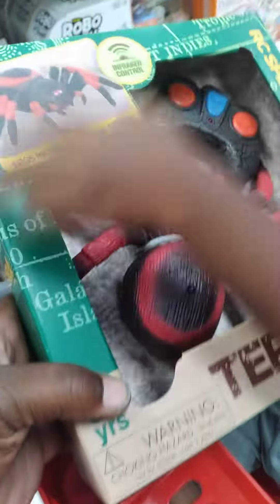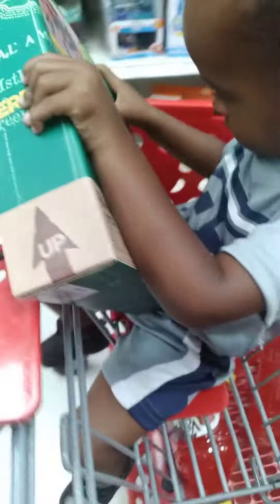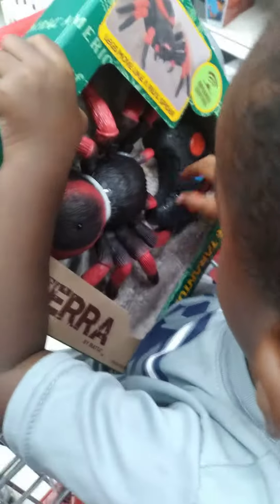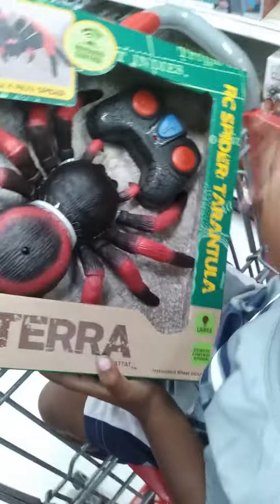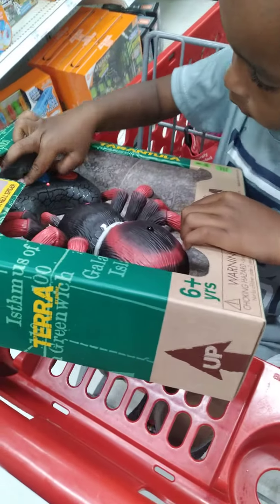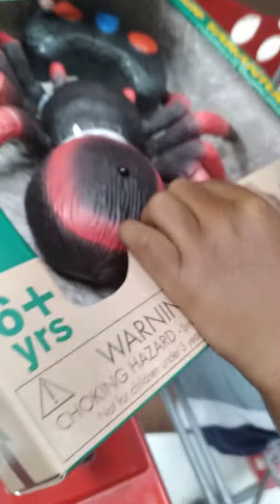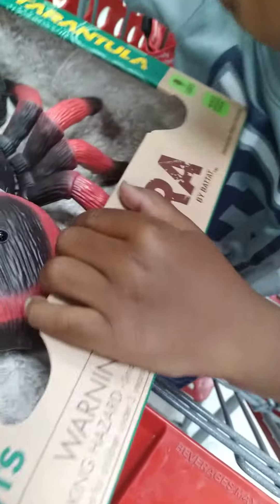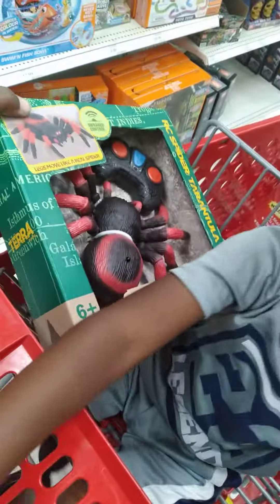Terra by Battat – Remote Control Infrared Light-Up Spider – Tarantula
s

Shipping & Returns

Q&A

Highlights

Electronic toy spider and remote control

Features: Moves in various directions, LED eyes light up

Easy to use: Remote control is clearly labelled, instruction sheet included

Educational: Animal toys promote interest in natural science

Batteries: 5 x AAA included

Recommended for kids aged 6 and up

Description

This Infrared Remote Control Spider has lots of detailed features to keep you entertained for hours. It has eight legs, realistic fangs, and bright stripes. The lifelike creepy-crawly also has LED eyes that light up – perfect for when it gets dark! This playset comes with a remote control, so you can make the toy spider move left, right, forward, and even spin 360°. Use your imagination to transport yourself to a rainforest or jungle with your new Tarantula! Terra by Battat’s animal toys are ideal educational tools for getting kids interested in nature, history, and science.

Specifications

Dimensions (Overall): 10.51 Inches (H) x 10.04 Inches (W) x 2.76 Inches (D)

Weight: 1.43 Pounds

Suggested Age: 6 Years